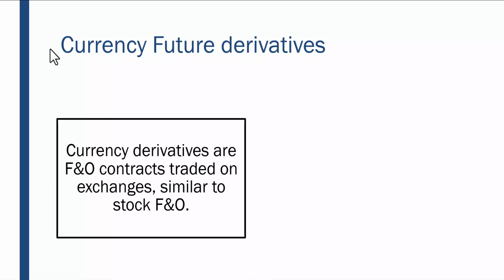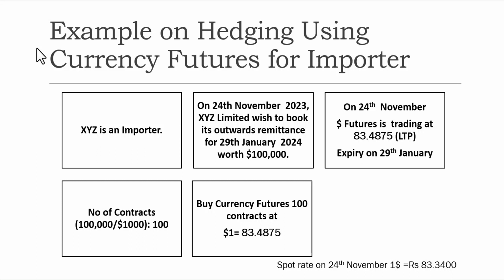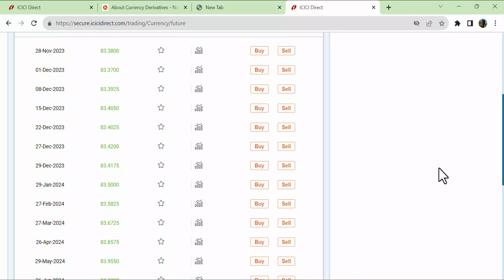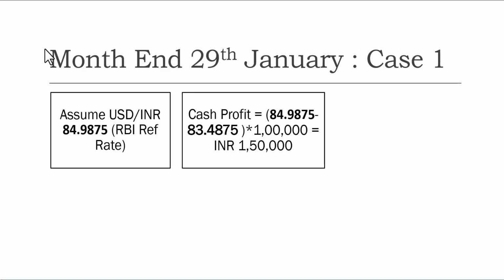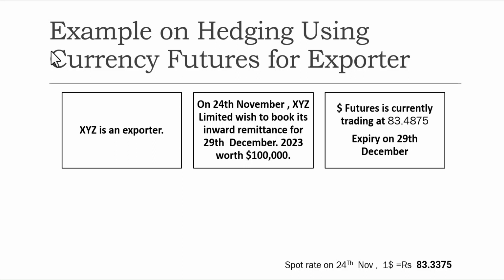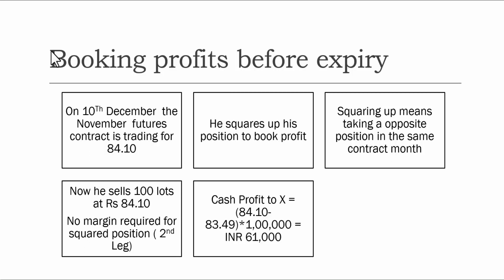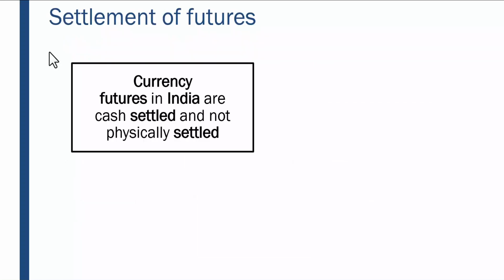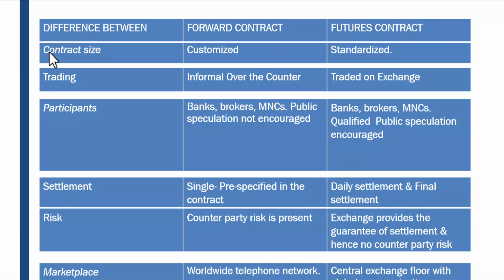Currency Futures IIFT MBA NOV 23